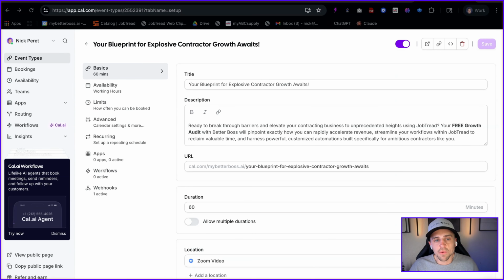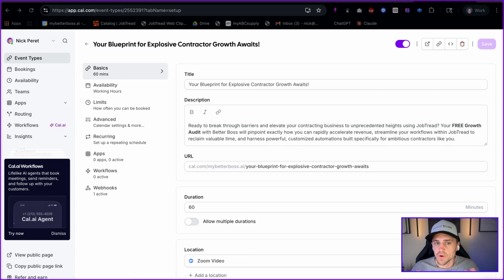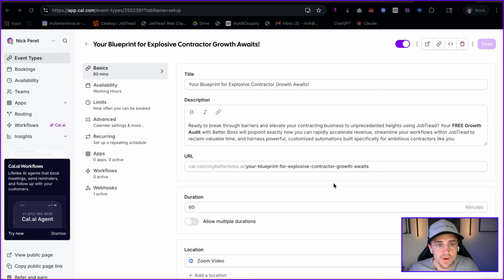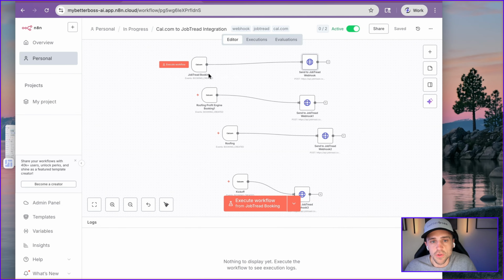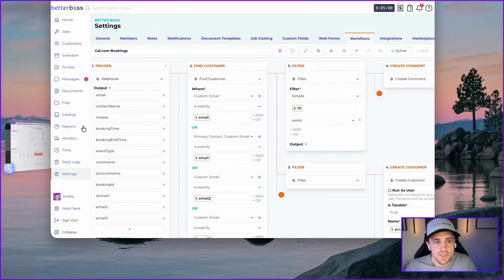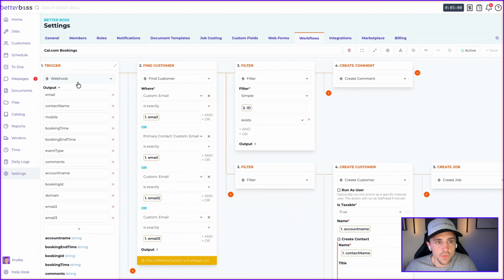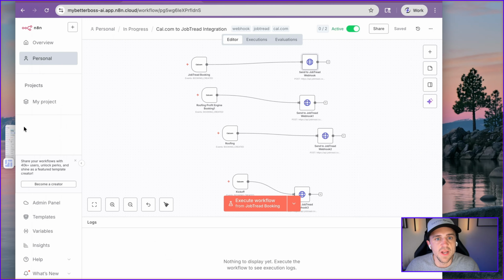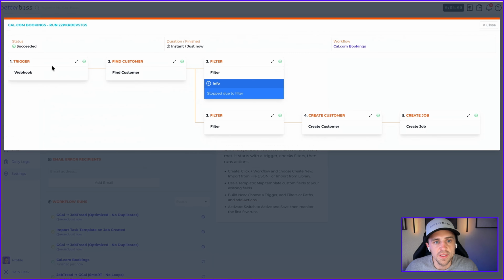Cal.com Bookings → Instant Job Creation: JobTread Workflows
🔥 STOP Doing This Manually! JobTread Certified experts will build your complete automation system in 30 days—GUARANTEED.

⚡ What if your entire business ran on autopilot? This is your roadmap.

Why This Matters:

Manually entering lead data from booking forms into JobTread wastes 10+ minutes per lead and creates data entry errors that cost you deals. This workflow automatically creates the customer, location, AND job in JobTread the INSTANT someone books a call—eliminating double-entry forever and ensuring every lead is in your pipeline within seconds of booking.

What You'll Master:

✅ Connecting Cal.com (or any booking tool) to JobTread via webhooks
✅ Auto-creating customers, locations, and jobs from booking data
✅ Smart duplicate detection using email lookup
✅ Mapping booking form fields to JobTread custom fields
✅ Building a complete lead-to-job automation pipeline

Video Timestamps:

00:00 Introduction to Integrating Lead Sources
01:09 Setting Up Webhooks with n8n
02:23 Booking a Test Appointment
03:34 Reviewing the Workflow in n8n
04:01 Finalizing and Verifying the Integration

This Complete Playlist Includes:

📋 Import Task Templates on Job Creation
⏰ Daily Log Reminders with Clock Out Triggers
💬 Auto-Update Status on Proposal Approval
⭐ Review Request on Job Closed
📅 Google Calendar ↔️ JobTread Sync Part 1
📅 Google Calendar Two-Way Updates
📧 Email-to-Comment Automation
📞 Cal.com → Instant Job Creation ← YOU ARE HERE
🎯 Connected Lead Source Tracking
...and more!

💼 About Better Boss:

We're a JobTread Certified Implementation Partner with 9+ years in roofing/construction. We've helped companies hit $1M+ revenue through bulletproof automation systems, custom estimating engines, and ongoing fractional CTO support.

Our Promise: Your complete JobTread system, fully automated, in 30 days or less. No overwhelm. Just results.